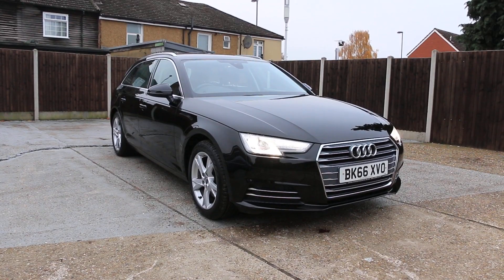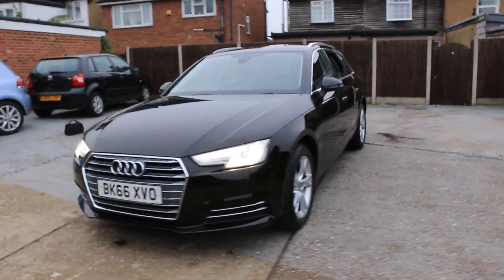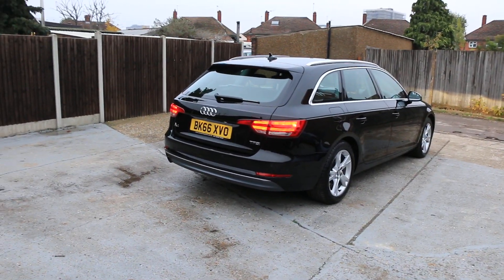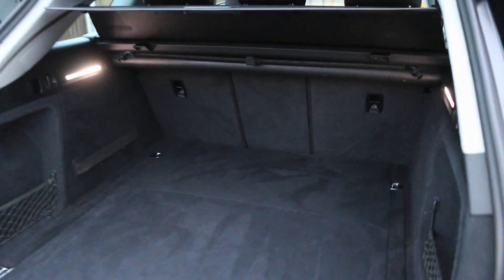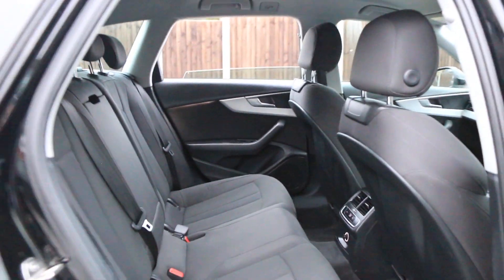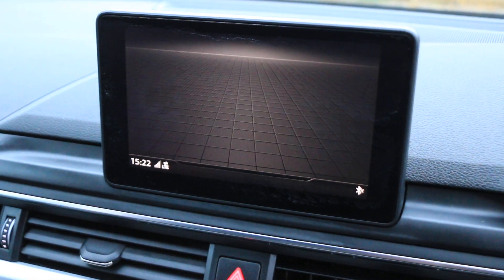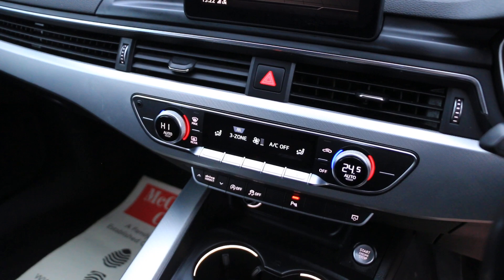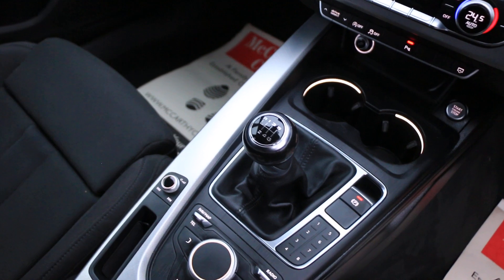BK66XVO Audi A 4 1.4 TFSI Sport Estate 5dr Petrol Manual Euro 6 (s/s) (150 ps)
BK66XVO
Audi 1.4 TFSI Sport Estate 5dr Petrol Manual Euro 6 (s/s) (150 ps)